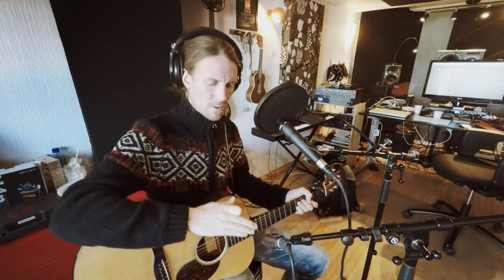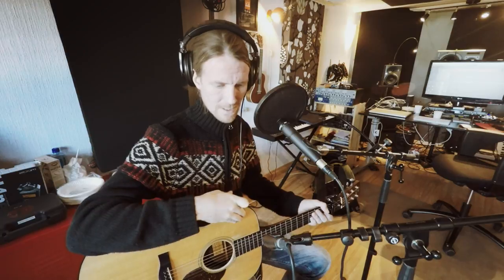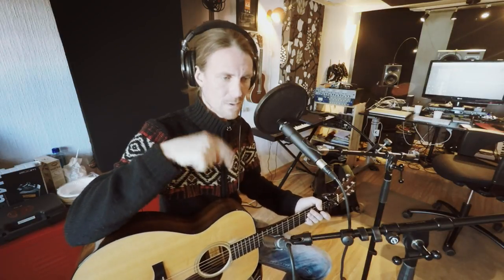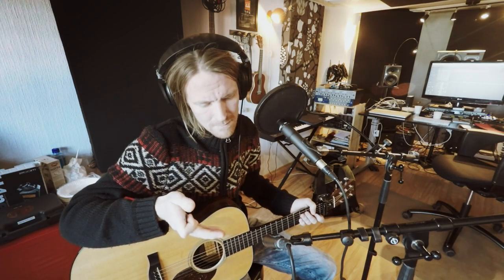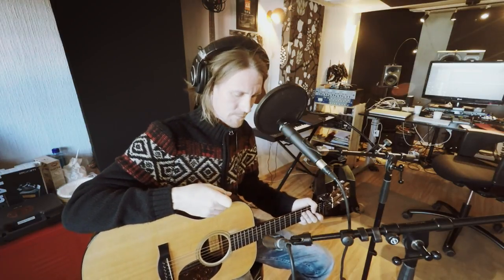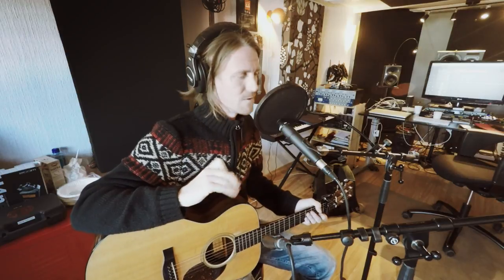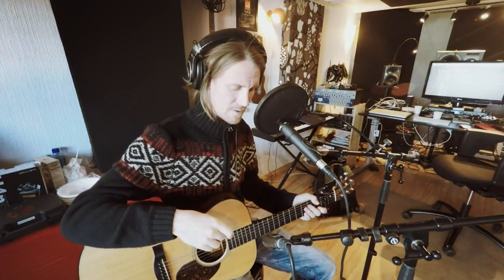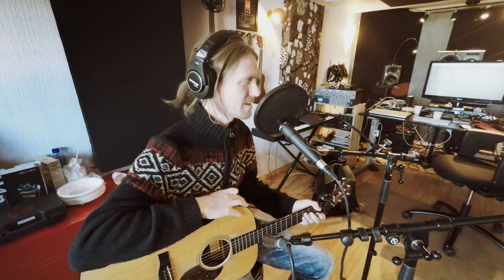Record Guitar and Vocals at The Same Time - Shure SM57 dynamic microphone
Record Guitar and Vocals at The Same Time with 2 SM57 microphones from Shure.
This is video 2 in a recording series.